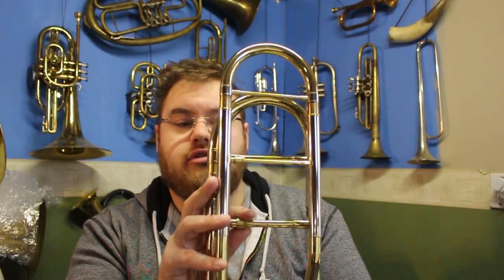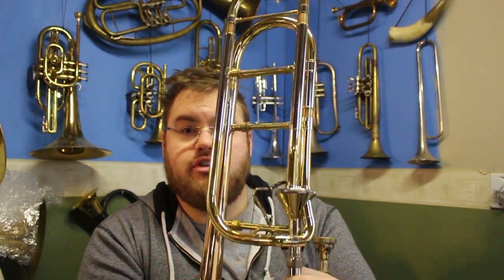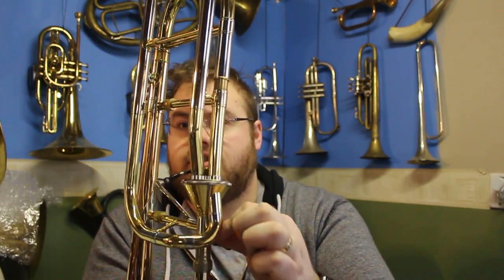Getzen Custom Series 3047AFR Review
This is a review of the Getzen Custom Series 3047AFR Trombone, a tenor trombone with a single Axial Flow (Thayer) valve with a rose brass 8.5" bell. A professional level trombone that I picked up very cheaply due to it being sold in dreadful condition.